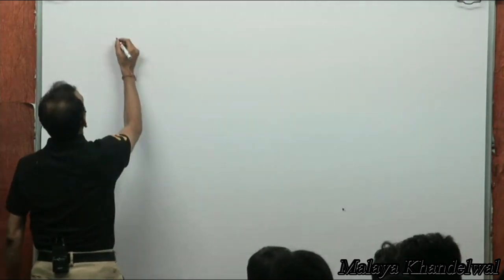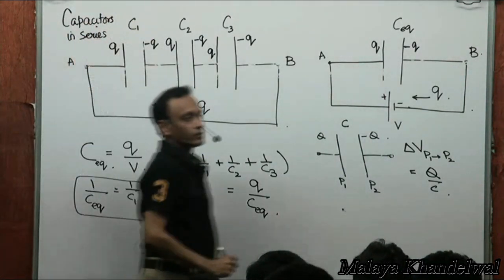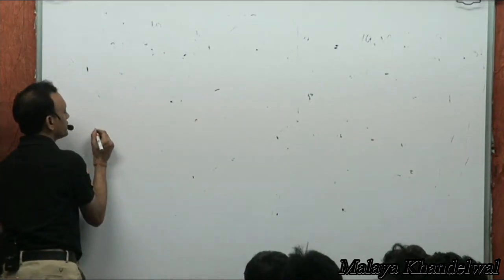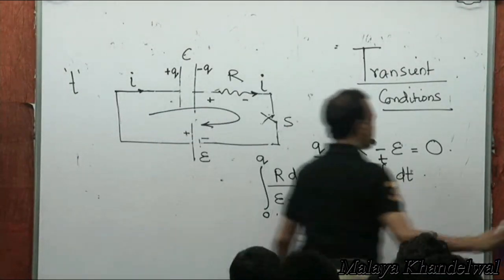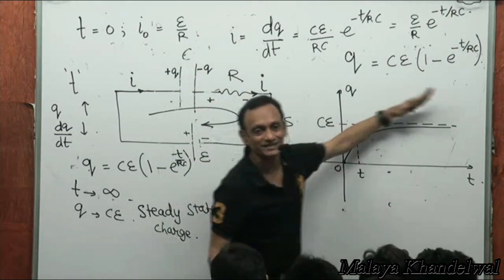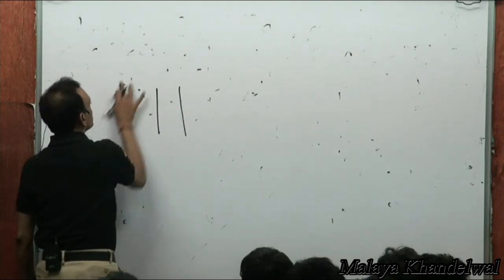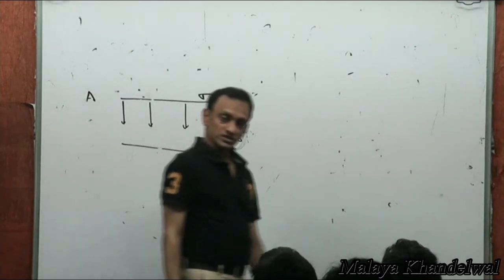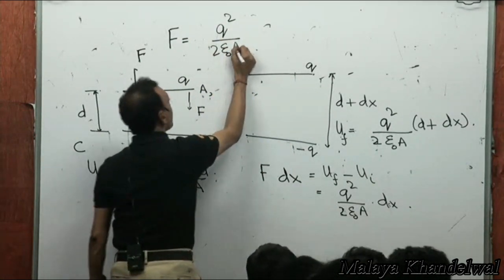Capacitors Class 2 for JEE/NEET